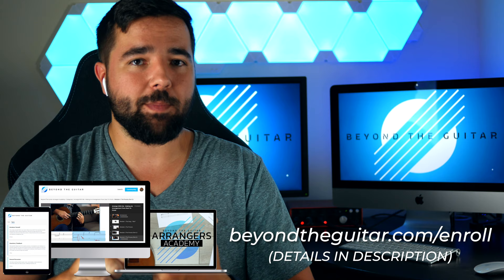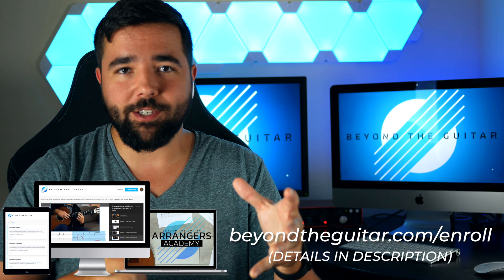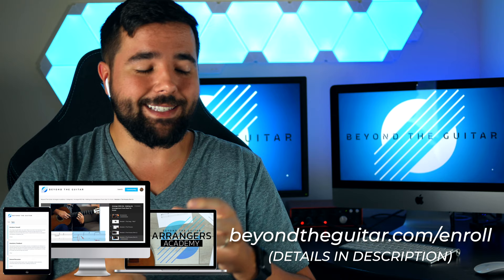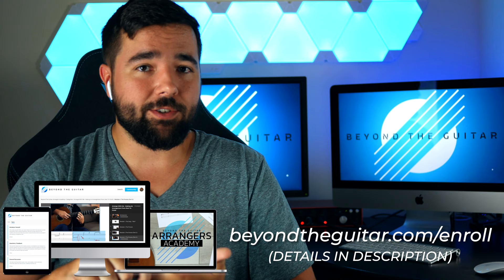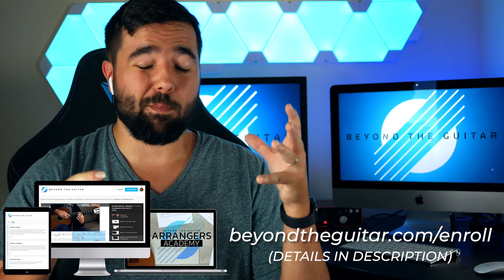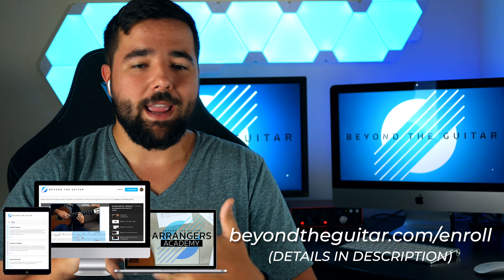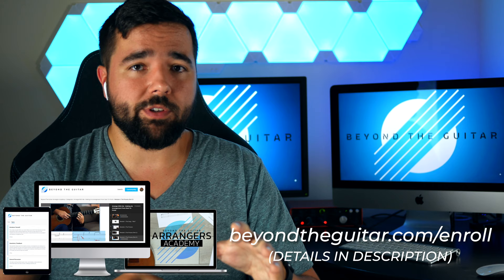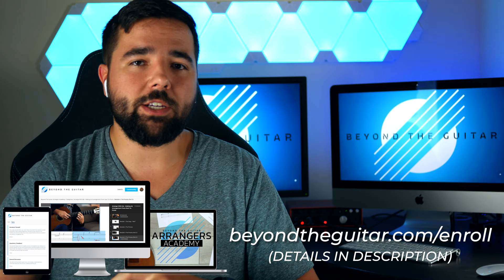Ear Training 101: My Favorite Ear Training App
In this 3rd and final video in my Ear Training 101 series, we're diving into my favorite ear training app to help you make guitar arrangements, which also happens to be completely free!

►ARRANGERS ACADEMY: This Friday, I'm opening the doors to the Beyond The Guitar Arrangers Academy: my private monthly guitar arranging program designed to teach you everything you need to make your own classical or fingerstyle guitar arrangements, so you can have the freedom to play music you love on your own terms. Follow the link to join the waiting list so you'll be the first to know when doors open!

►FRETBOARD FREEDOM: Learn how to make guitar arrangements / guitar covers! Follow the link to take my free training "Fretboard Freedom", where I teach you how to find and play chords anywhere on the fretboard:

►BEYOND THE GUITAR PODCAST: Subscribe to my podcast for weekly episodes where we have in-depth conversations into all things Beyond The Guitar, music in the digital age, arranging, composition, and more:
(Or just search for "The Beyond The Guitar Podcast" on your platform of choice)

Stay updated on all things Beyond The Guitar!

ear training guitar, ear training for beginners, ear training exercises, ear training apps, classical guitar lesson, fingerstyle guitar lesson